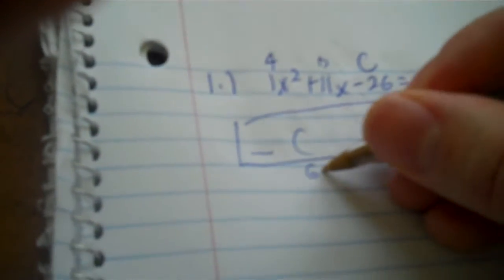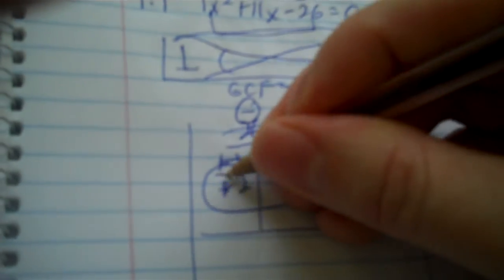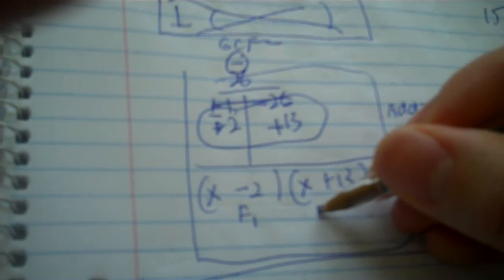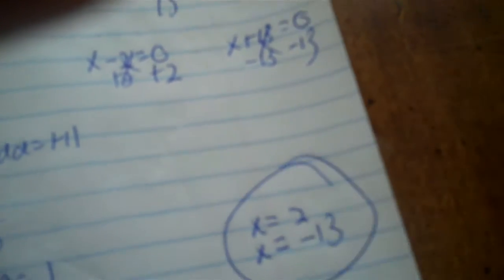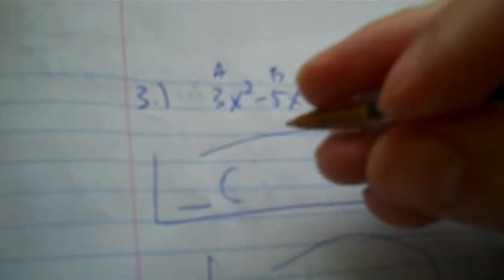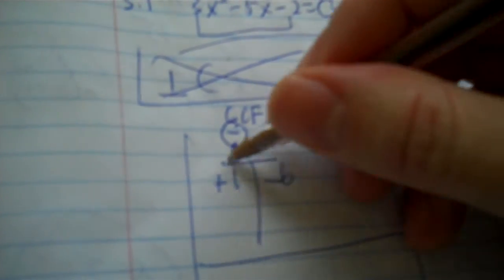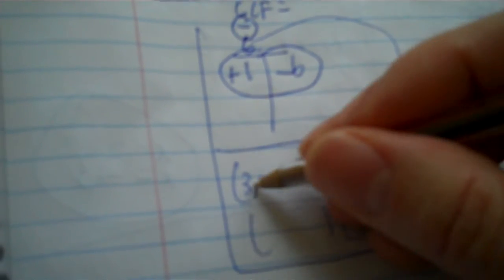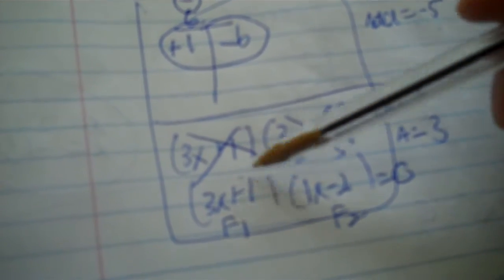help guide for Algebra 1 6A